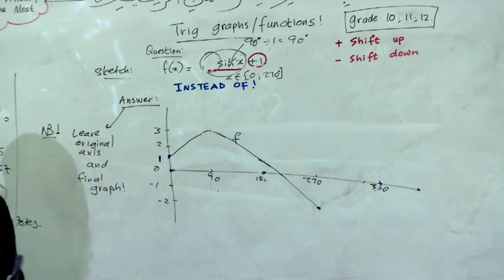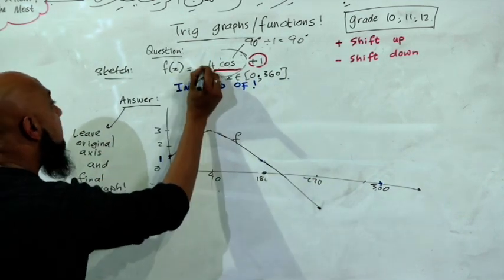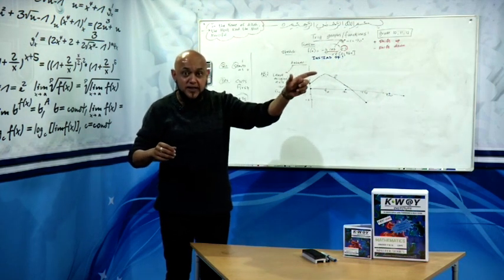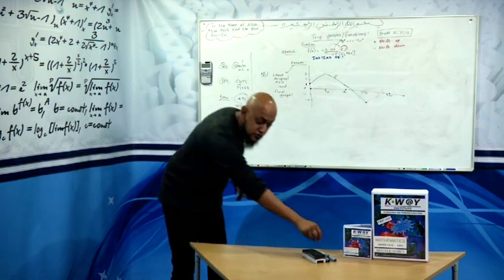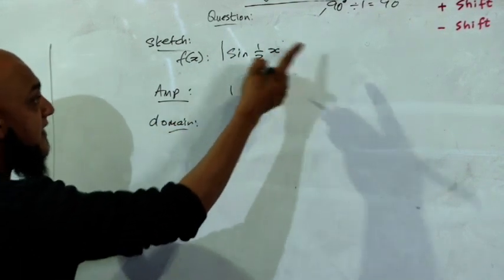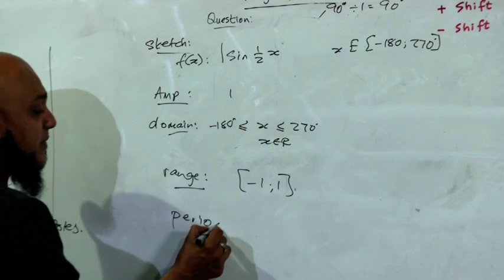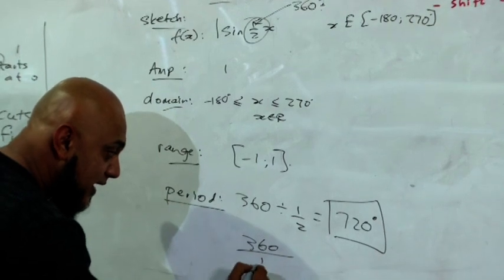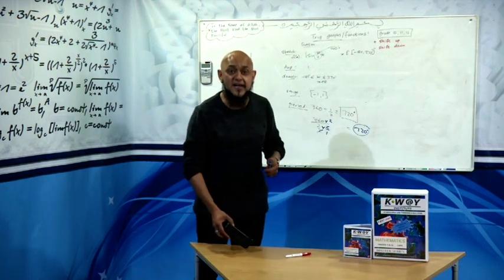ITV Math Show Ep23 Trig Graphs & Functions Part 9